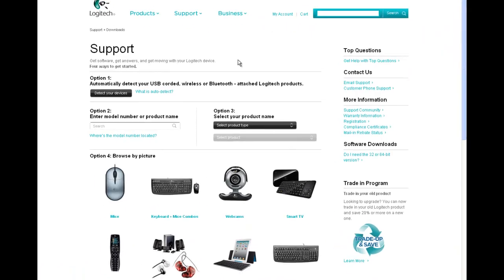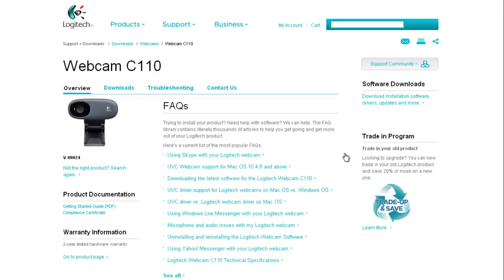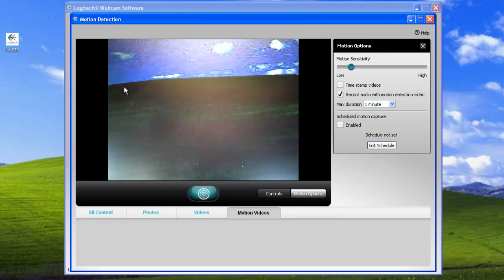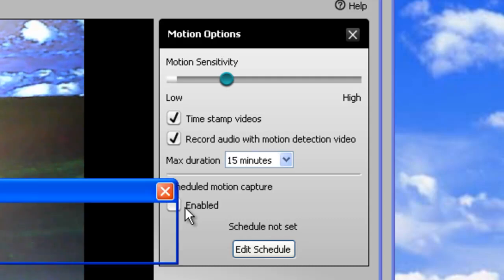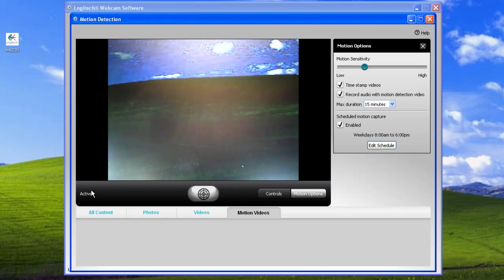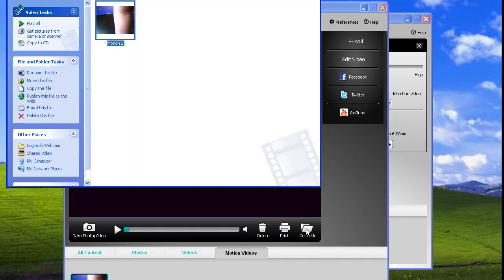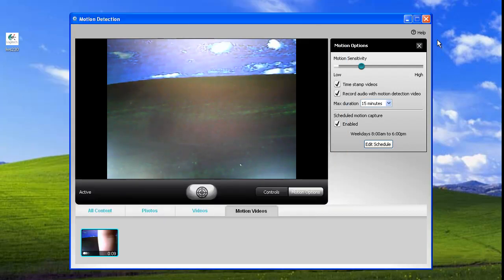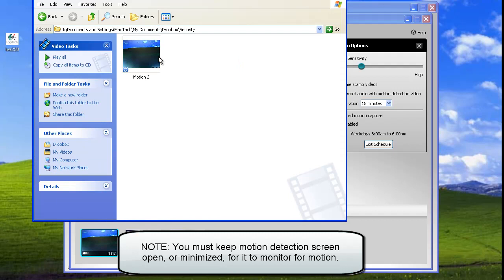Use a Walmart Webcam as Security Camera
Using a Logitech C110 webcam, I show how to use a webcam as a basic home security tool.